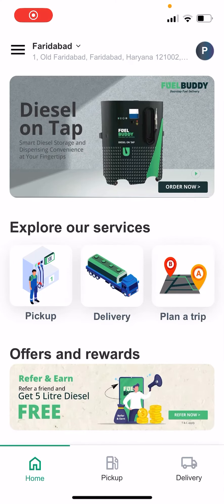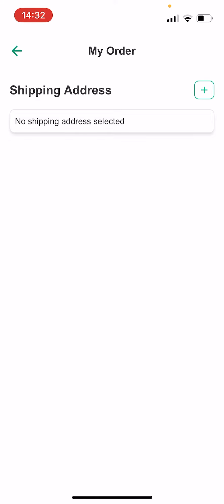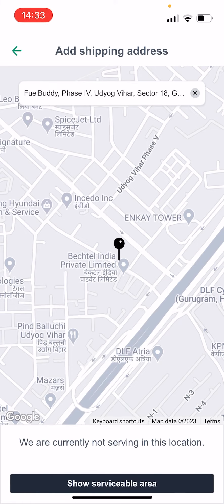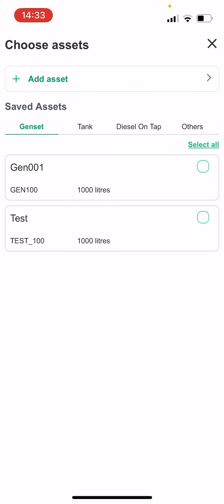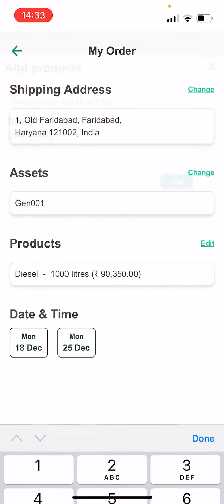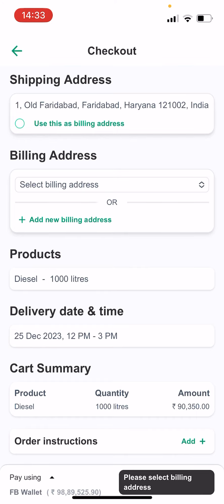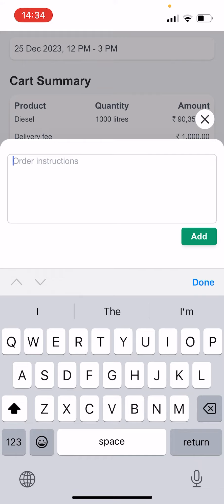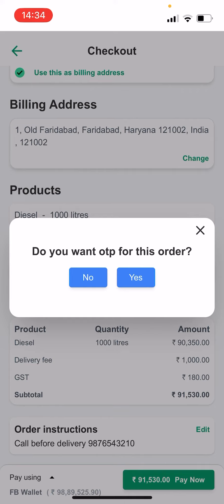How to Place an Order on FuelBuddy App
Running low on diesel?  Need to refuel your generator, but don't feel like battling traffic?  The all-new FuelBuddy 2.0 App is here to be your knight in shining armor (or should we say, delivery truck)!

This quick and easy guide will show you how to place a diesel delivery order in just a few taps with FuelBuddy App

Download & Open the App:  Head over to the App Store or Google Play and download the spankin' new FuelBuddy app.
Watch the video to place an order most conveniently!

Sit Back & Relax!  Track your delivery in real-time on the app as the friendly FuelBuddy driver brings your diesel straight to you.